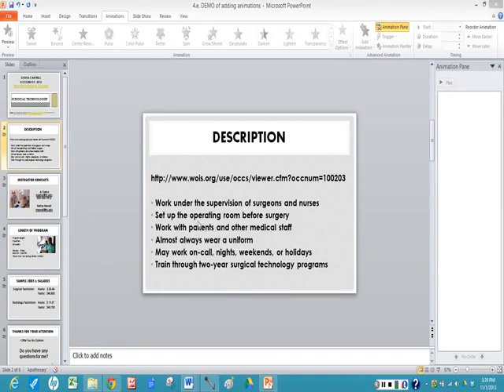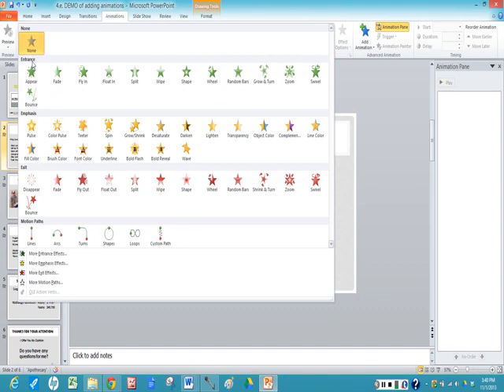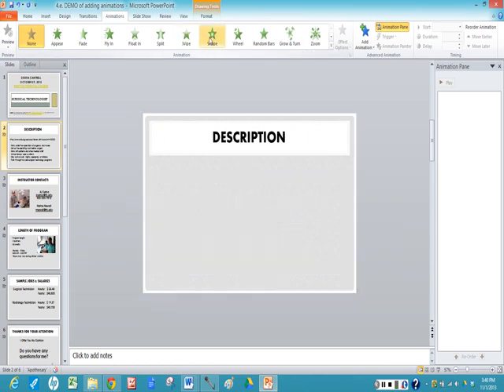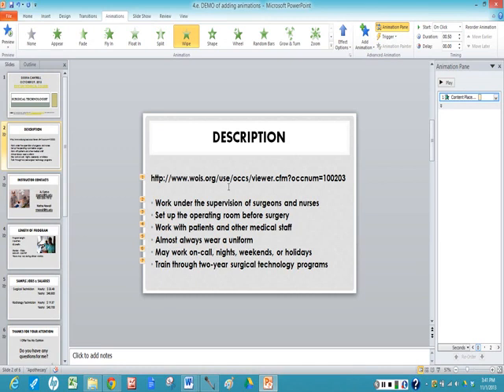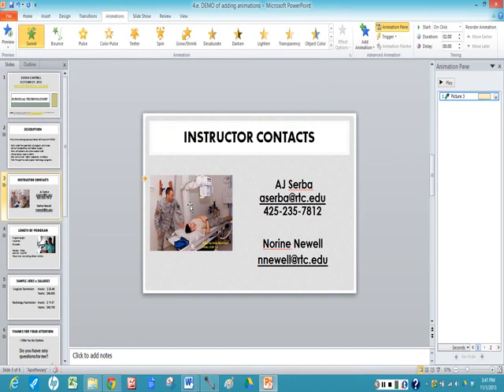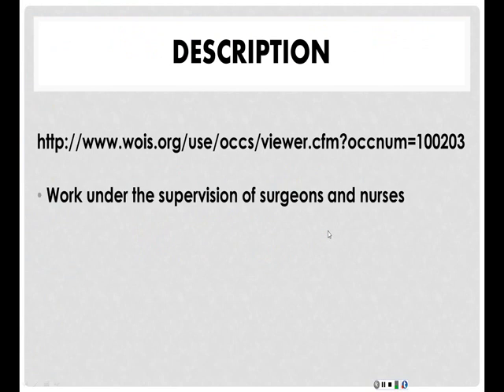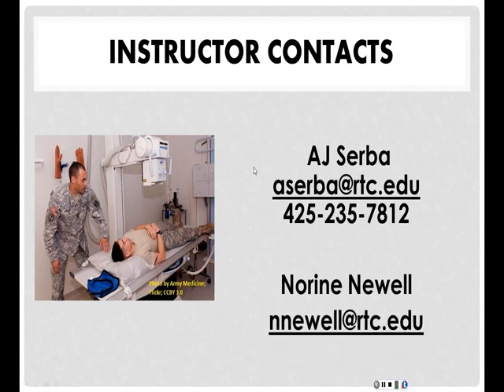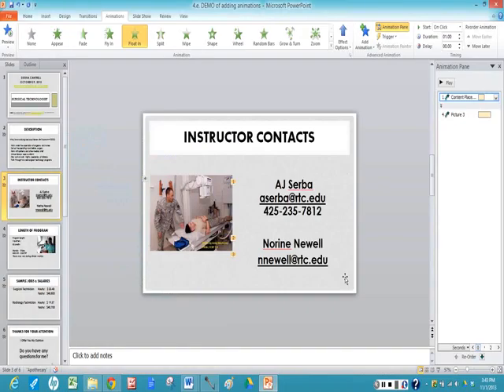Project IDEA - PowerPoint - - Adding Animations